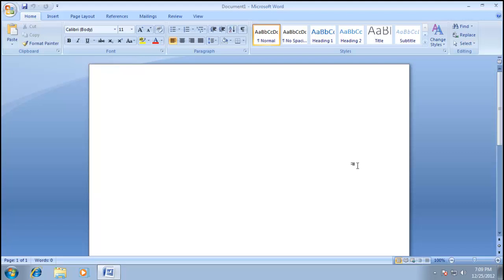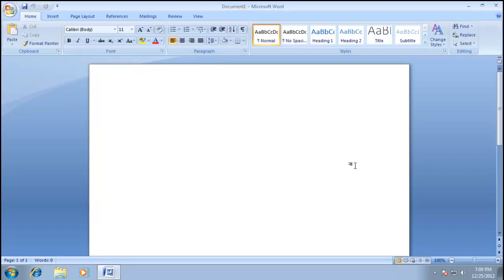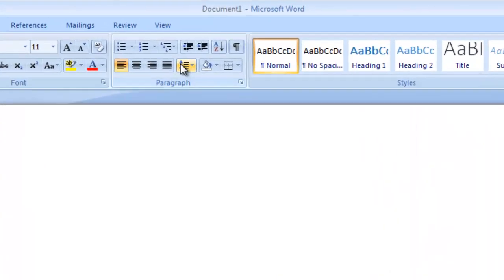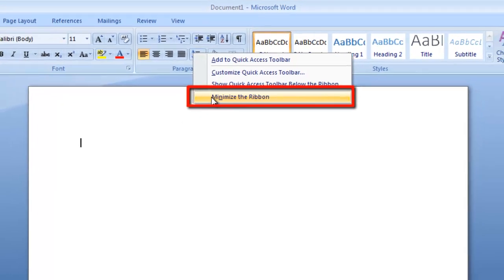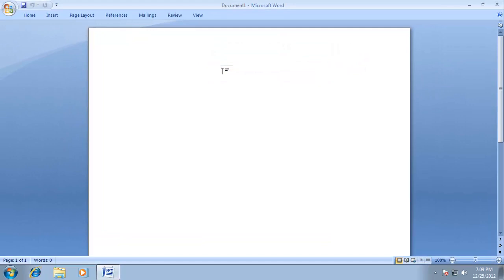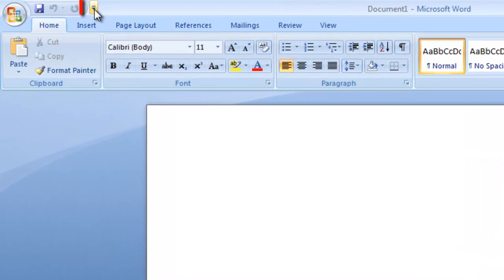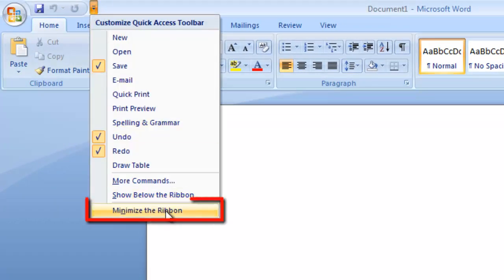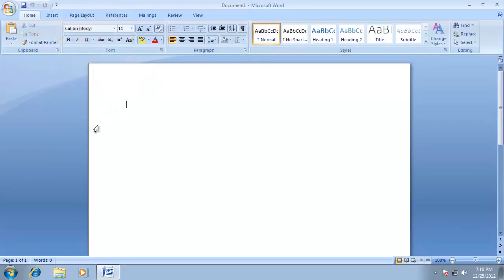How to Hide Word 2007 ribbon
This tutorial will show you how to hide the tabs ribbon in Word 2007

This tutorial is going to show you how to hide word ribbon 2007 so that you can enjoy a more distraction free working environment.

Step # 1 -- Identify the Ribbon Bar

Start Word 2007. The ribbon bar runs across the top of the screen and contains the tabs "Home", "Insert", etc.

Step # 2 -- Hiding the Ribbon Bar

When learning how to hide word ribbon 2007 Office makes the process very simple, all you have to do is right click anywhere in the ribbon bar and in the menu that appears click on "Minimize the Ribbon". The ribbon will disappear.

Step # 3 -- Alternative Way to Hide the Ribbon Bar

There is also an icon in the top left of the window, next to the undo icon, that you can click on and it will present you with a menu that also has an option to remove the ribbon bar. As before just click on this to remove it, click again to restore the ribbon bar to its original place.